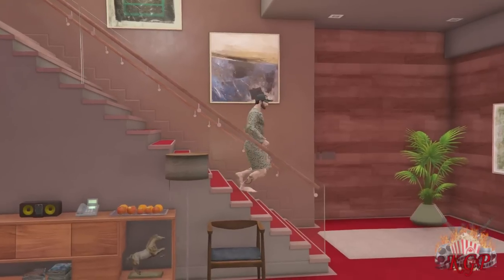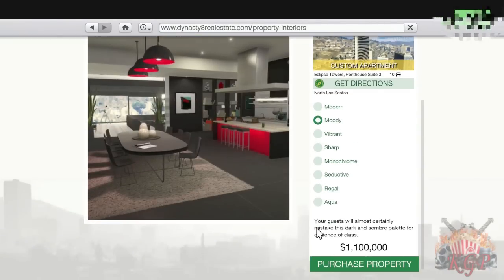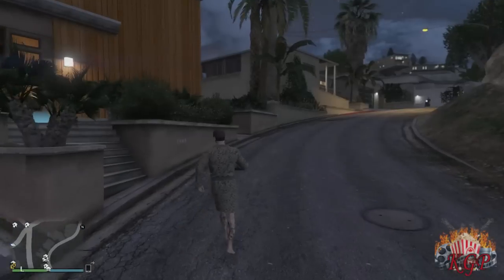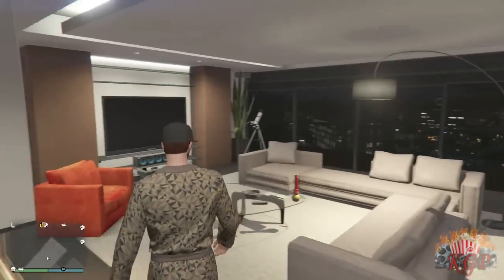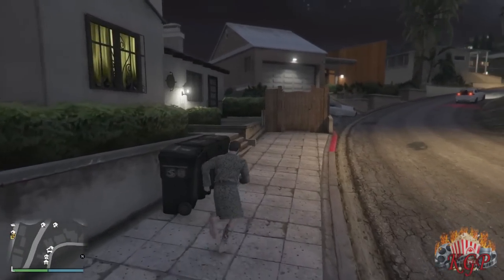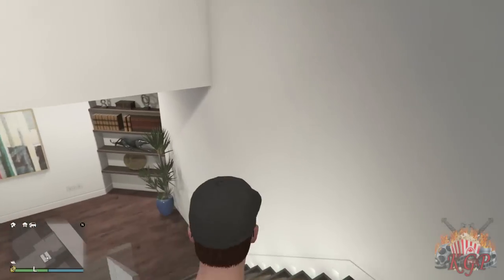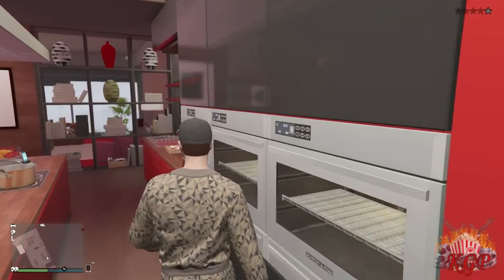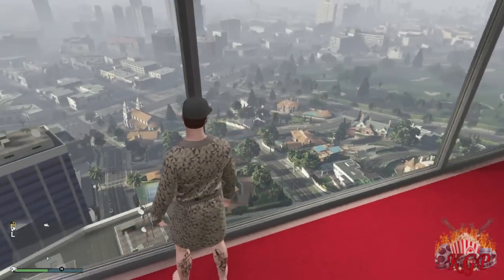GTA5 ONLINE: NEW DLC! PENTHOUSES & STILT APARTMENT SHOWCASE